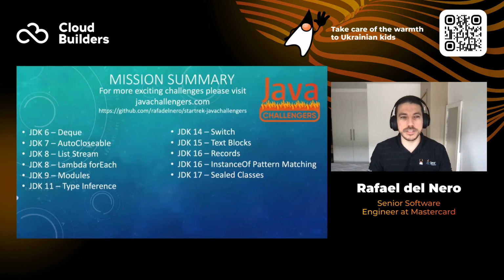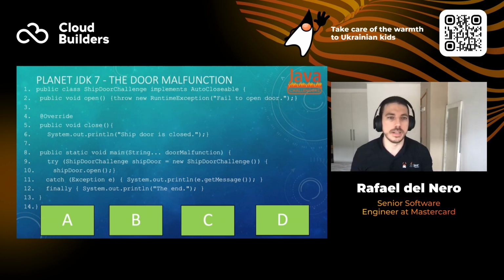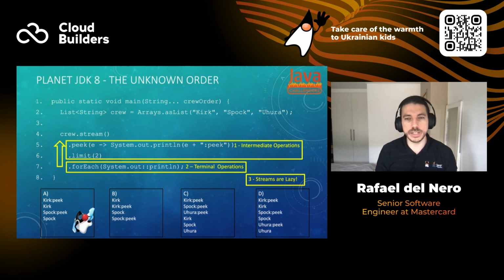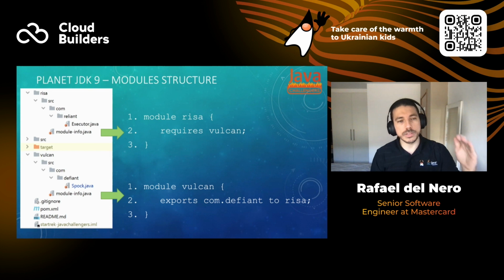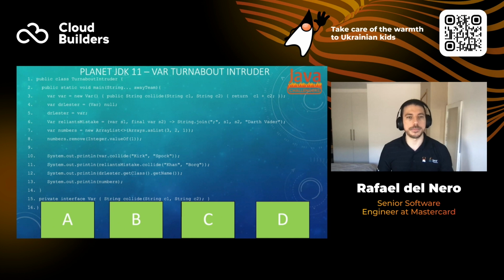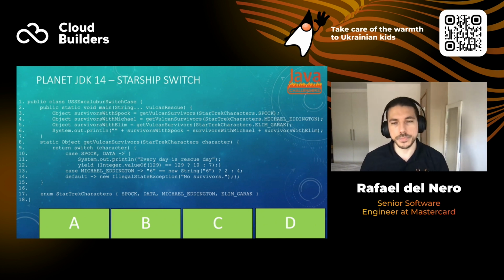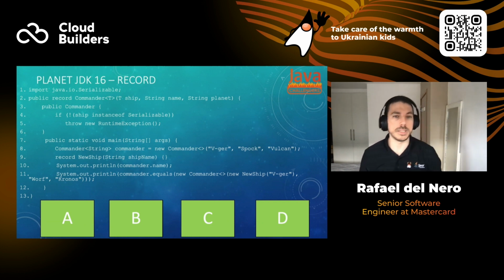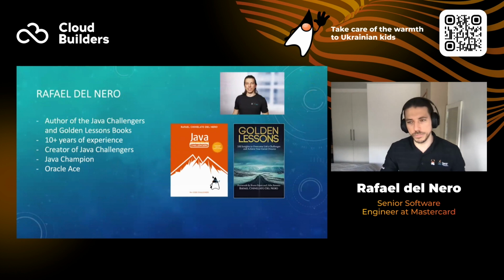Rafael del Nero - Interactive session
It's gonna be intense interactive session! Rafael will ask you what is the answer from the code puzzle. The session is basically core Java concepts from Java 8 to Java 19.
And, accordingly, a Java puzzle for each version.

🧡 Community, thank you for your donations — it’s inspiring to have your support from all around the world! You still have an opportunity to make your donation and support children in Ukraine!

Please share your feedback on the event using this Form, we’d love to make our events better